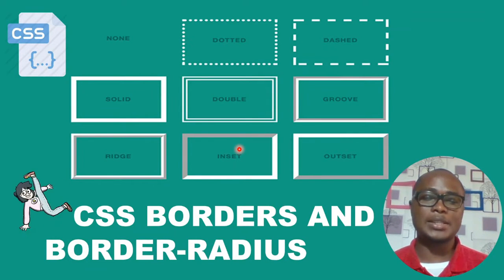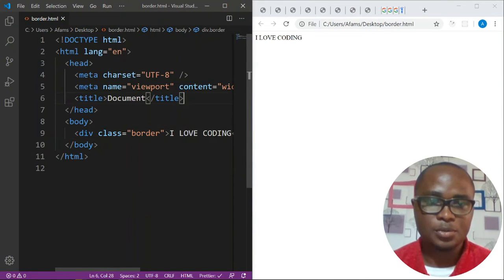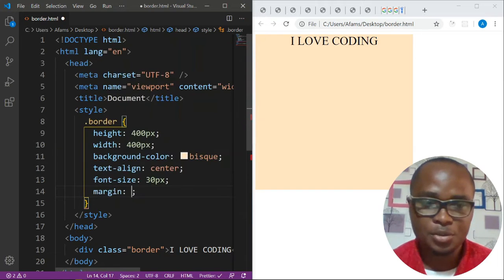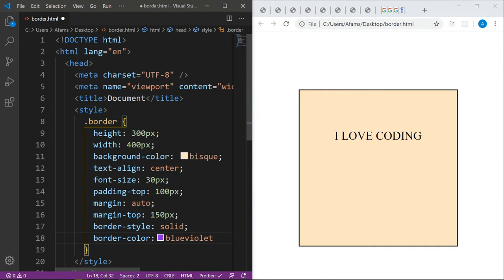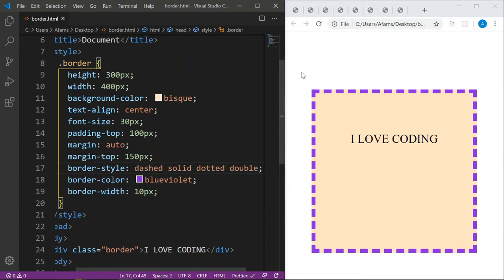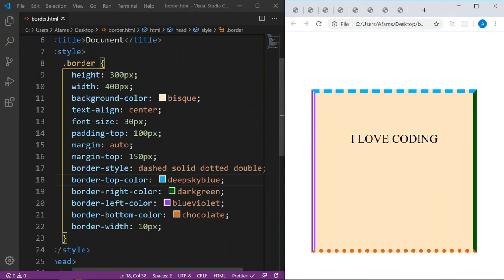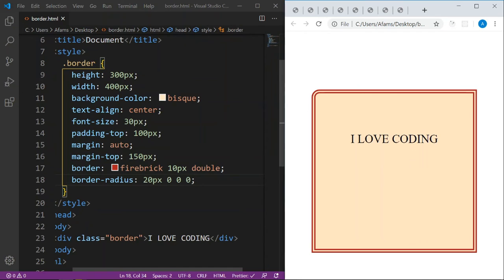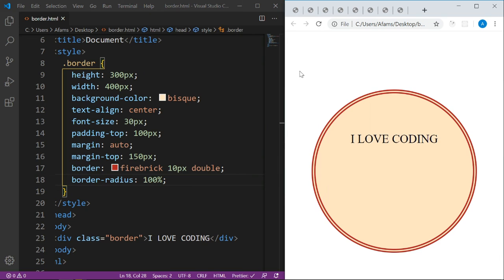CSS border and border radius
Understanding how to use border to style your contents